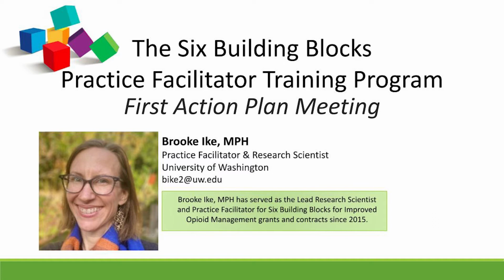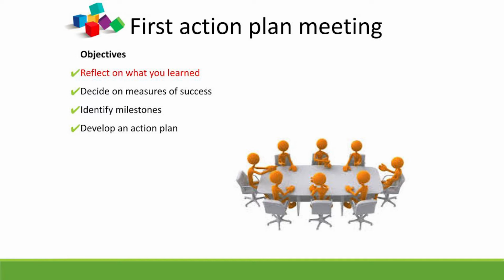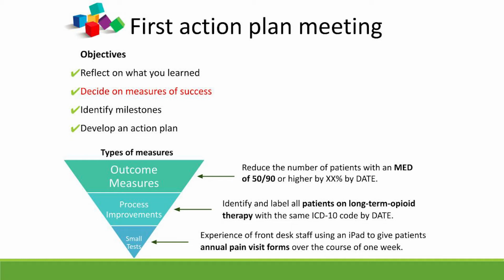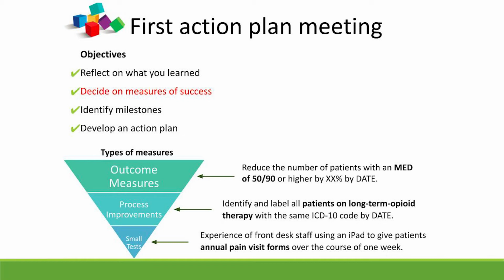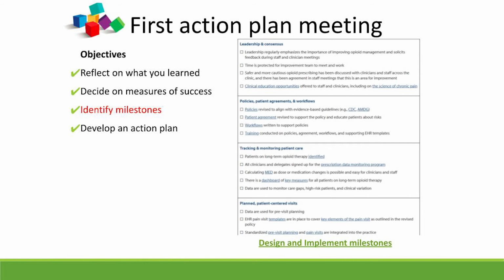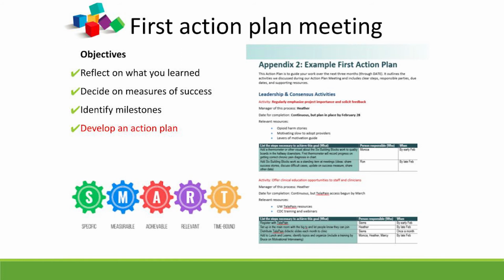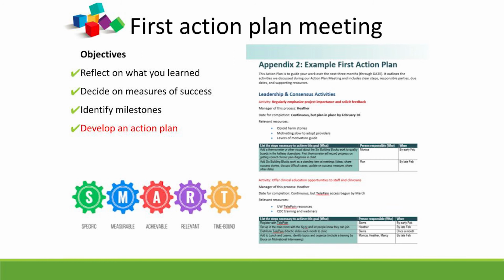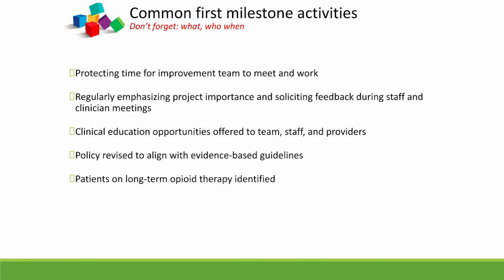Training video #14 Action planning and meeting facilitation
The Six Building Blocks (6BBs) program was developed by the University of Washington Department of Family Medicine and Kaiser Permanente Washington Health Research Institute. It provides an evidence-based quality improvement roadmap to help primary care teams implement effective, guideline-driven care for their chronic pain and long-term opioid therapy patients.

This training video series was developed to train a cadre of practice facilitators in the knowledge and skills needed to facilitate implementation of the Six Building Blocks Program in primary care clinics. The training videos have been edited from a live training event in 2021.